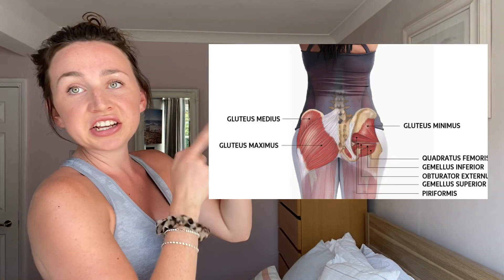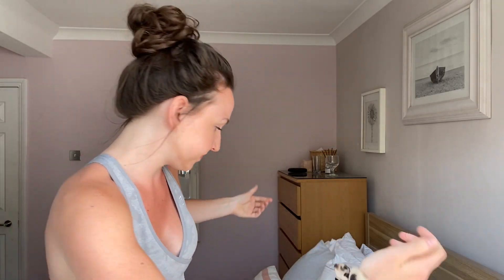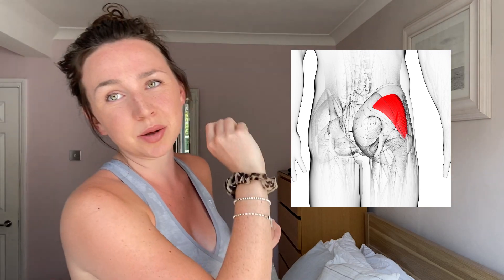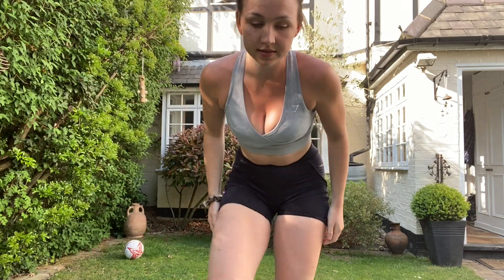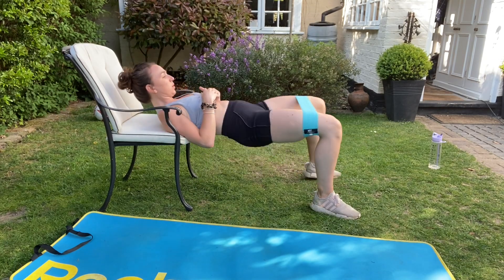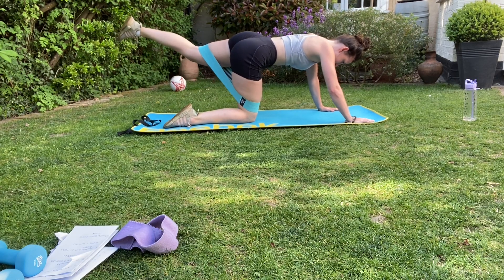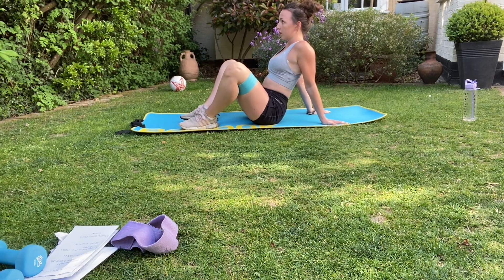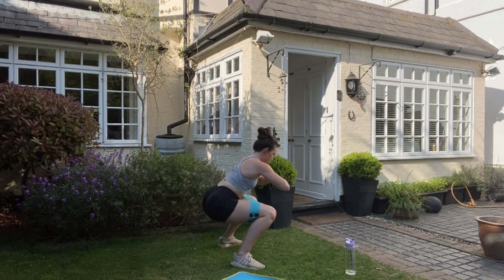Do BOOTY BANDS actually help with GLUTE GROWTH? / Science of BOOTY BANDS / RESISTANCE BAND EXERCISES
MY BRAND NEW 8 WEEK HOME WORKOUT GUIDE IS AVAILABLE!
This guide involves 8 weeks split into 2 phases.
Included:
- 36 workouts (photos & videos)
-Upper-body, lower-body, full-body, HIIT, ab circuits, Booty burners
-Nutritional guidance
-some recipes!
-Facebook group for access to the videos and extra ones being added weekly!

I will explain the science behind WHY booty bands/resistance bands are good and what are the cons behind them. I’ll be helping you decide whether to grab yourself a booty band and whether they are WORTH it.
I will also be informing you about the glute science and muscle science into how to GROW YOUR GLUTES and what the tips and tricks behind the growing muscle are.
I am a student personal trainer studying sport and exercise science, so all my knowledge is backed up in studies and in science.
I have personally used booty bands and they have really helped with my personal glute growth❤️ So, therefore, I hope this gives you an insight on if you should purchase one or not.

I also will be explaining some of my favourite exercises for your glutes with and without a resistance band/ booty band AND which booty band to get!!

Have a look at my guide motivating you to achieve the best version of yourself with tips and tricks about fitness, nutrition and life (sleep/stress/alcohol)